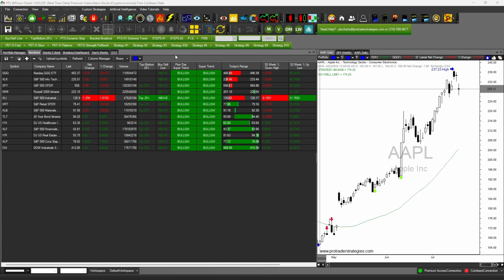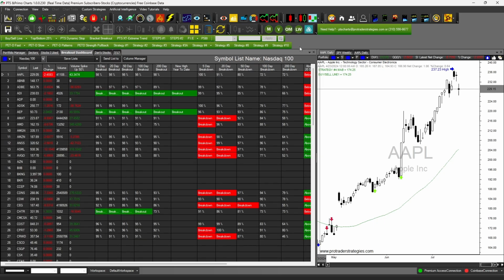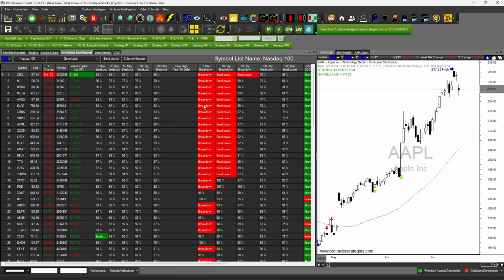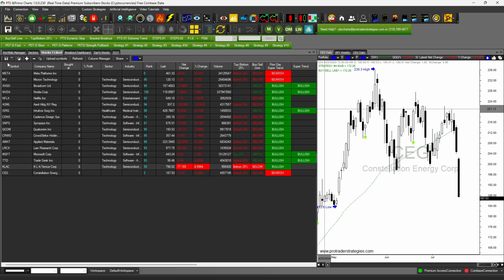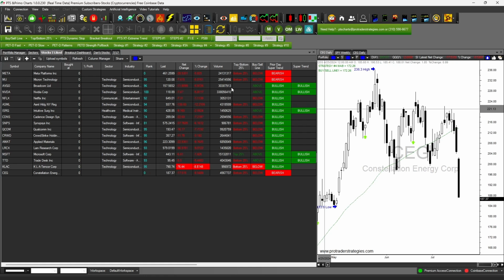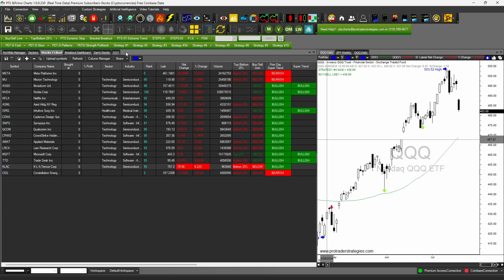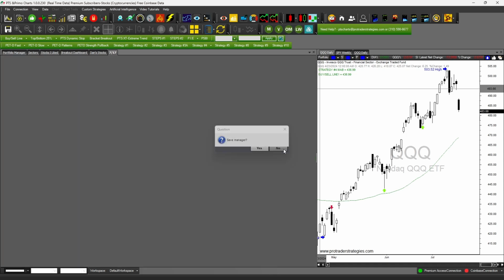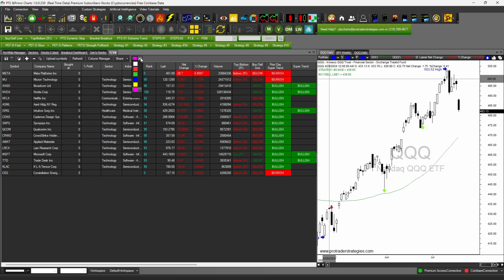The Watchlist Blueprint: Tips and Tricks for Success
1. PLEASE KEEP YOUR POSTS CONSISTENT TO OUR MISSION
2. NO HATE SPEECH OR BULLYING
3. NO EXTERNAL LINKS FOR ADS AND SELF-PROMOTION
4. NO SELLING AND SOLICITATION
5. NO HYPING OR BASHING OF STOCK/COMPANY/PERSON
6. RESPECT EVERYONE’S INTEREST AND PRIVACY